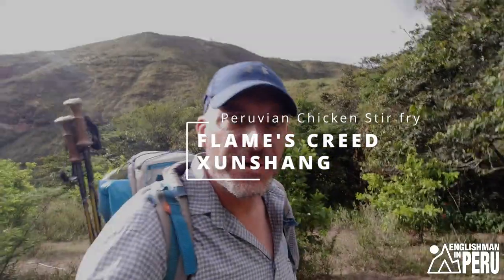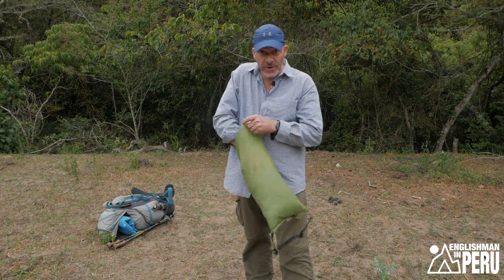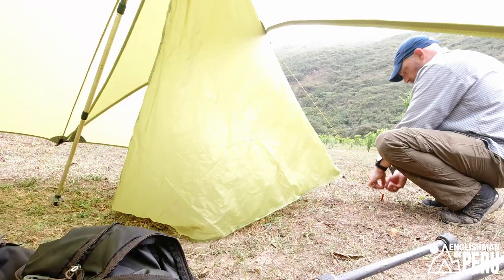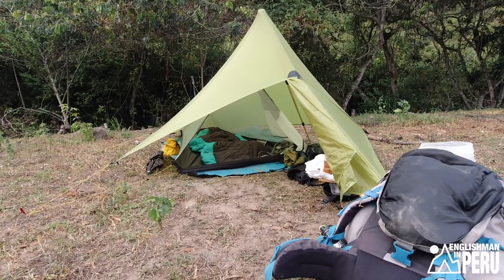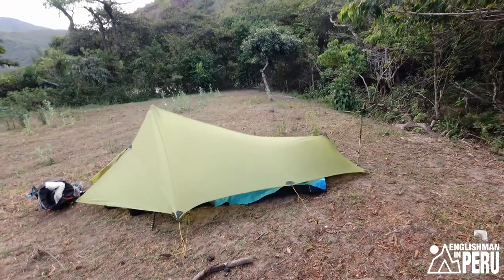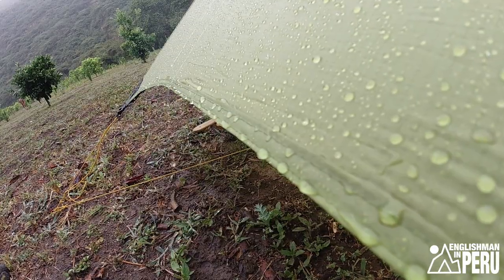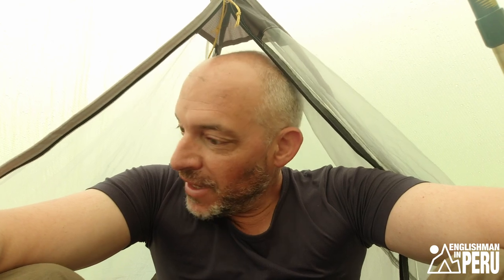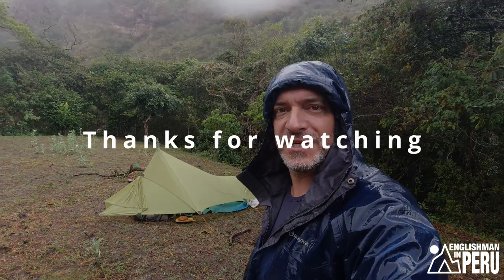Flames's Creed Xunshang Review | Peruvian Chicken Stir Fry (Tallarin Saltado de Pollo)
Today I review and try out the Flame's Creed Xunshang, a light one person tent that needs 2 poles for pitching.  It has a mesh inner and lots of space around the sides, the porch and inside.  Then I make a classic Peruvian dish called tallarin saltado de pollo - a chicken stir fry.  During the night it rained a lot and gave the tent a good test.